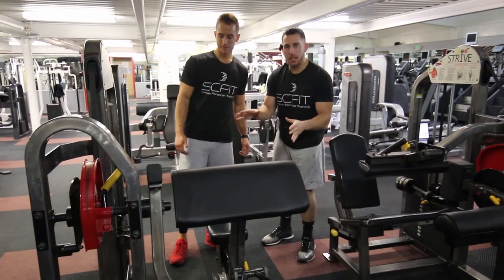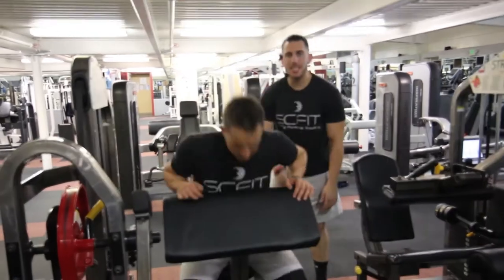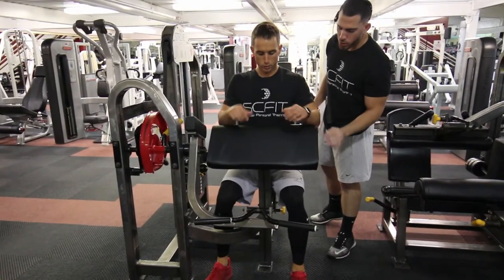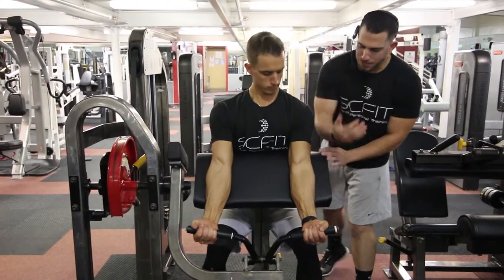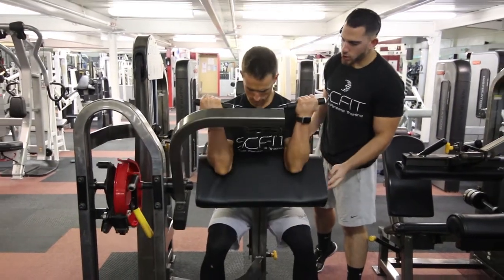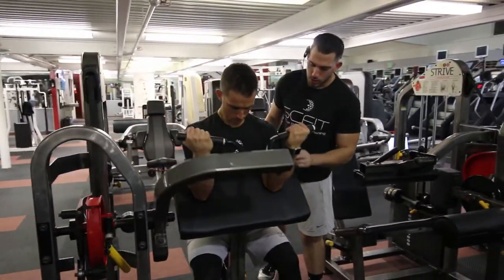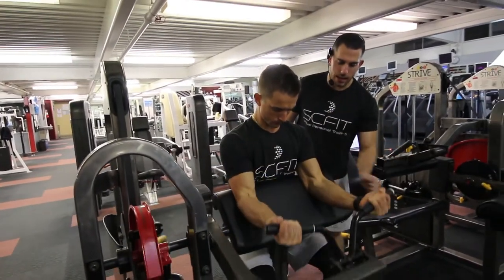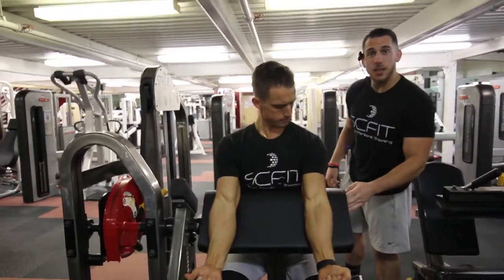♦️ Preacher Curl Machine